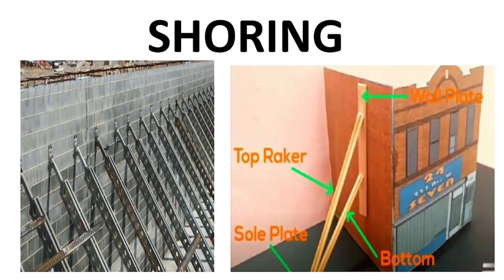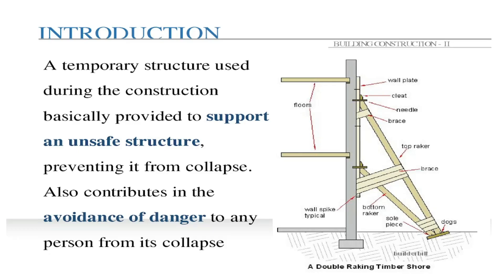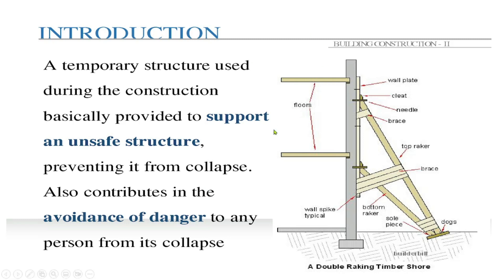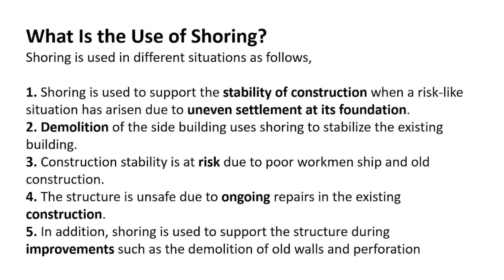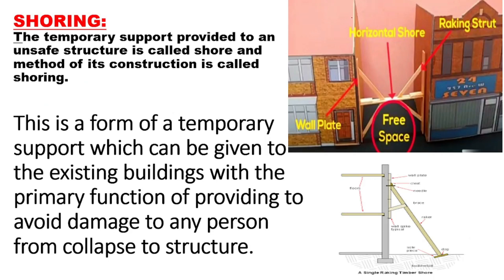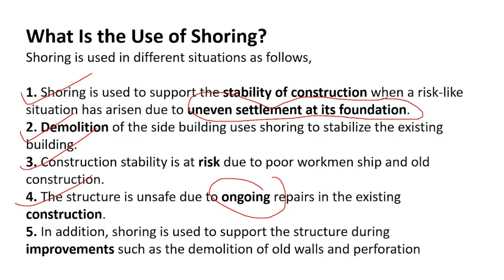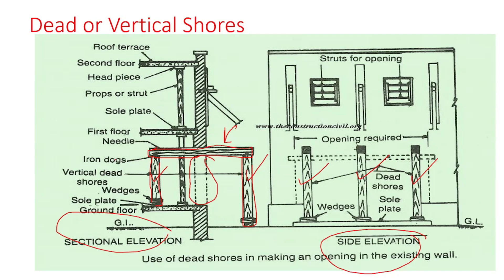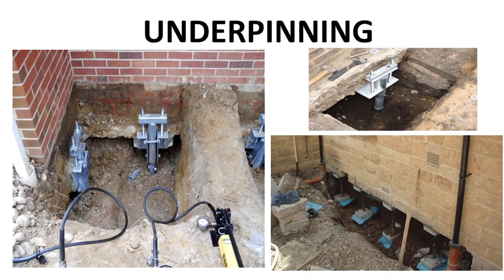Lec.16-CE SHORING - Raking, Flying and Dead SHORING. (Hindi/Urdu)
Hi viewers: In this video, you will learn about SHORING - Systems of Shoring, Raking, Flying and Dead SHORING